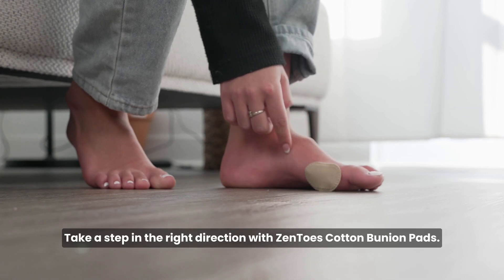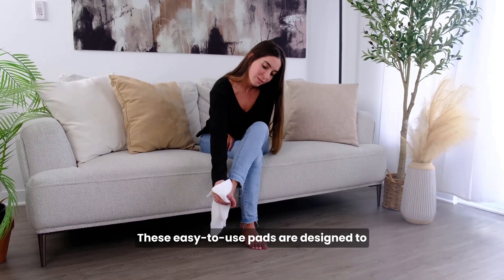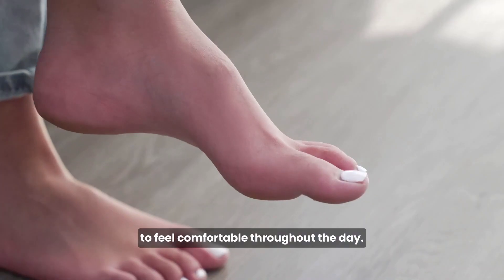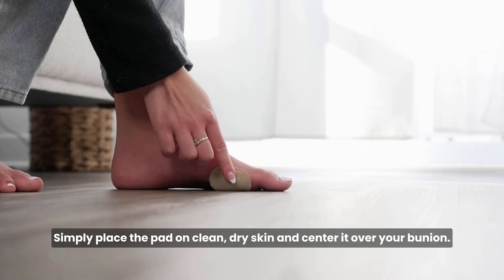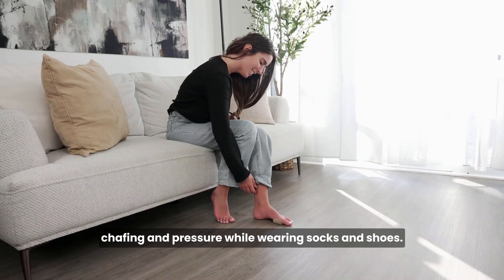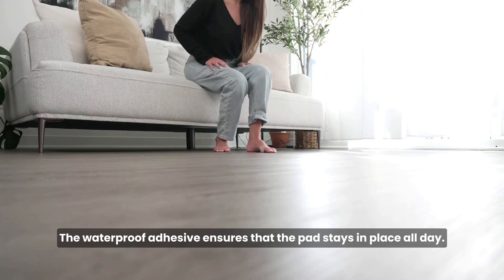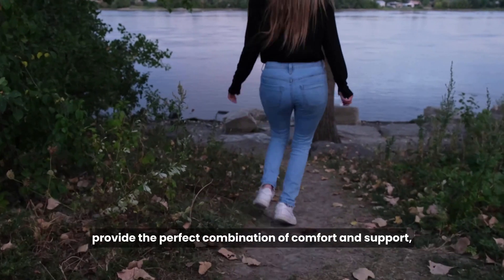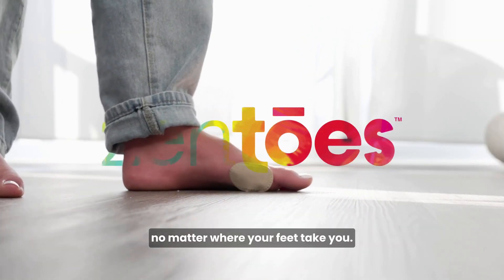ZenToes Bunion Pads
These dual-layered cushions provide all-day bunion relief from friction, chafing, and pressure. The thicker and more comfortable design is perfect for those who are constantly on their feet. With a self-stick adhesive that lasts all day, you won't have to worry about them sliding or falling off. Plus, they're odor-resistant and disposable, ensuring fresh and clean feet day and night.